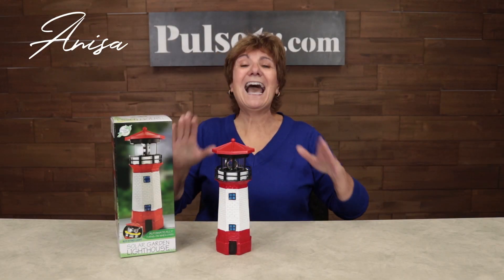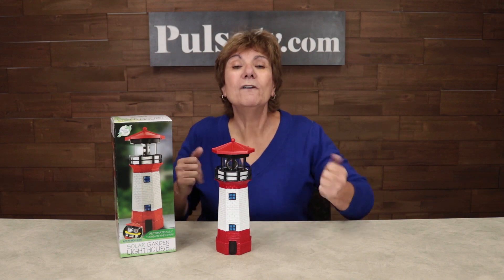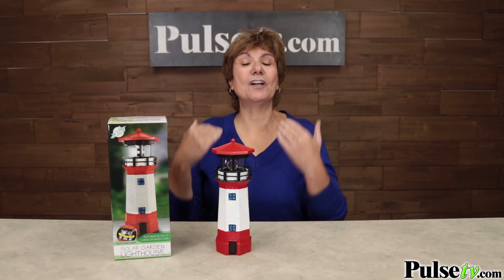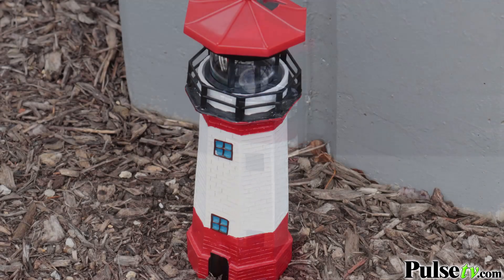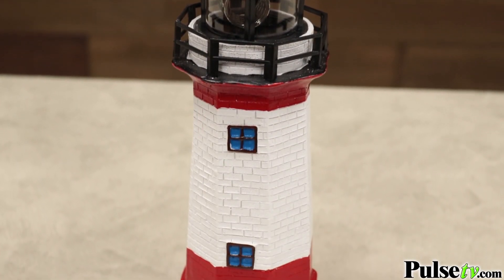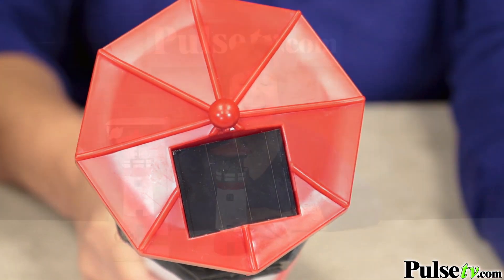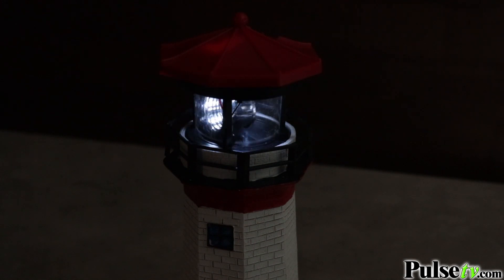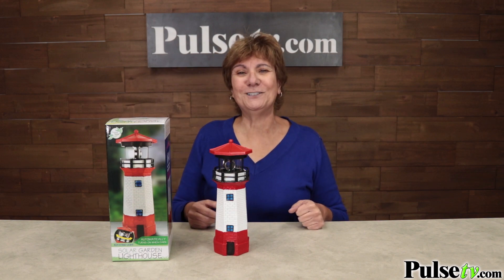Solar Garden Lighthouse with Rotating Light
The Solar Garden Lighthouse with a light that actually rotates like a real lighthouse! No batteries or wires, just flip the switch and the light automatically comes on at night.